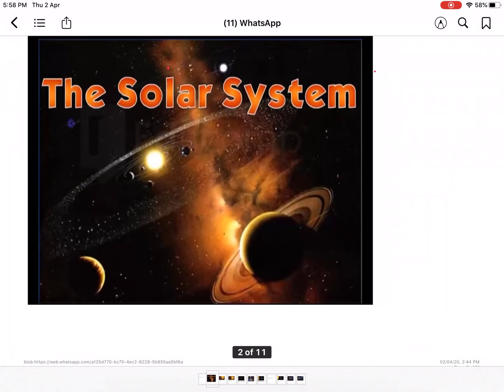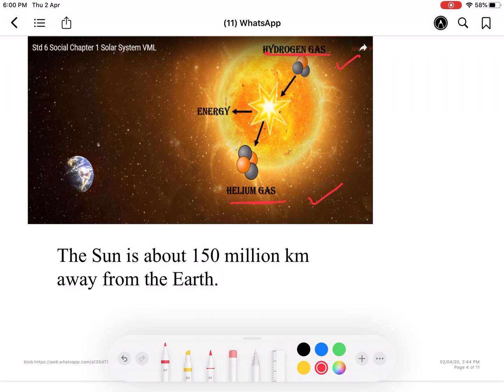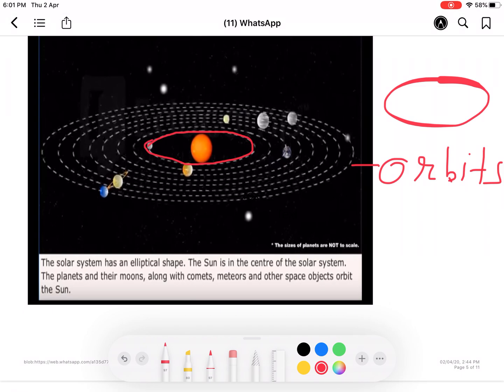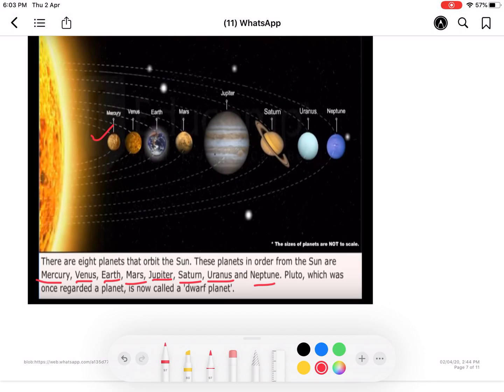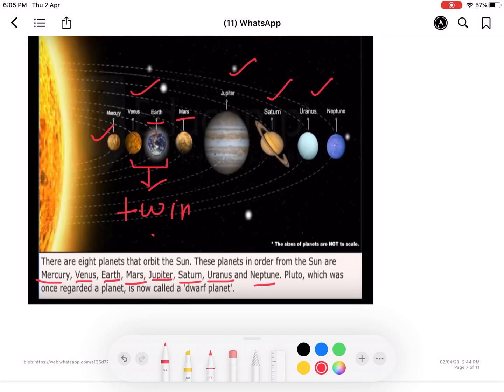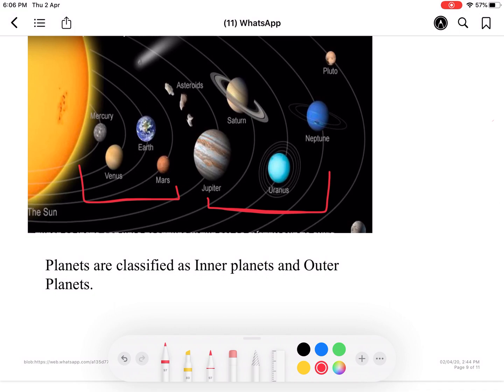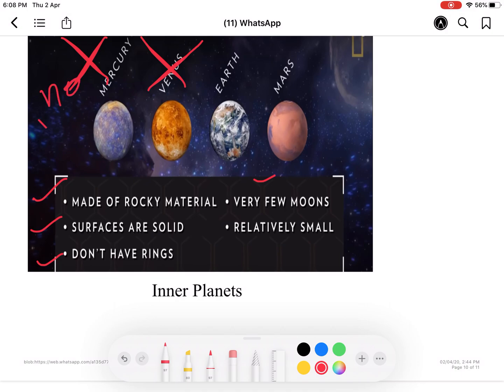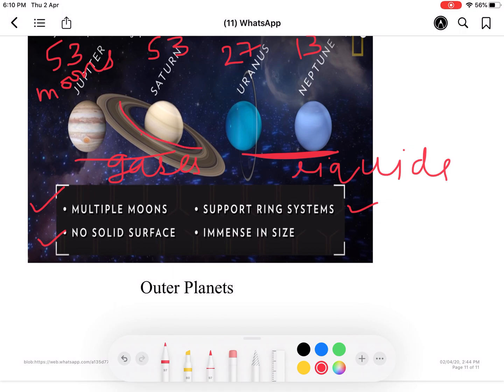Class-6 Ch-1The Earth In the Solar System (part-2)